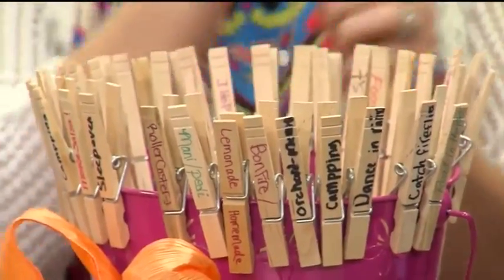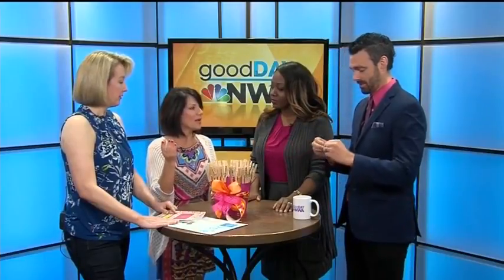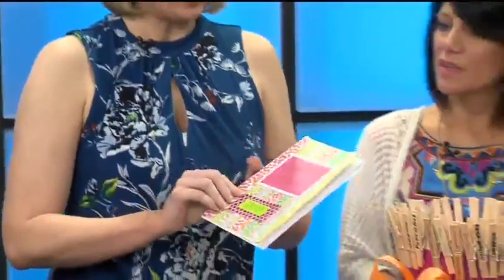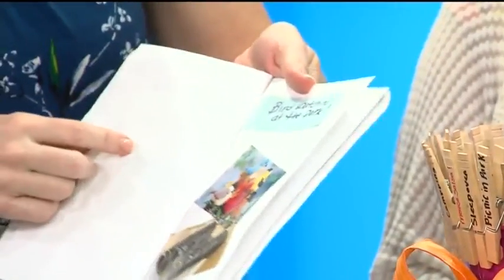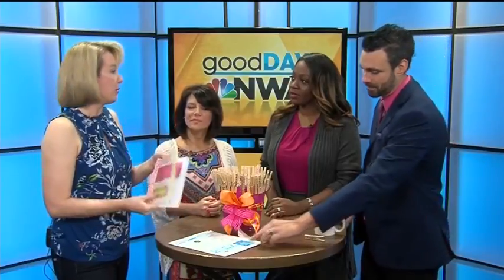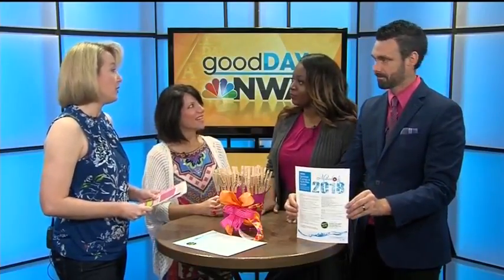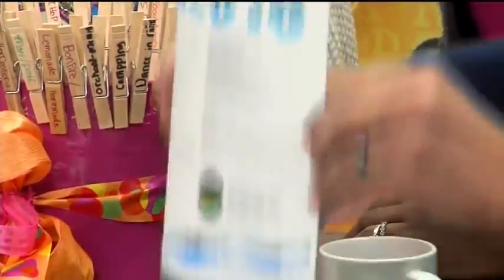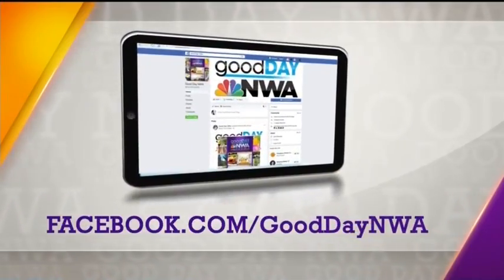Good Day NWA: Summer Family Activities